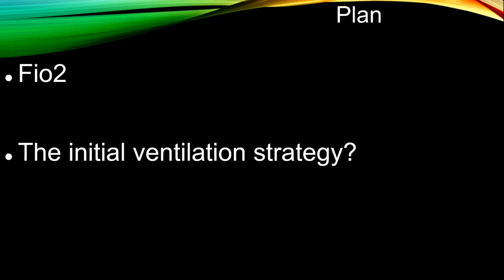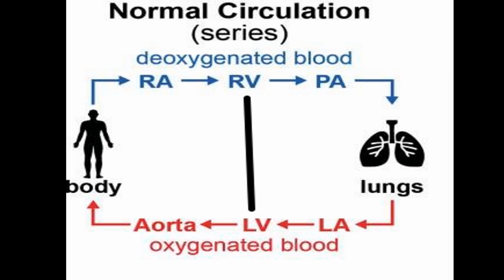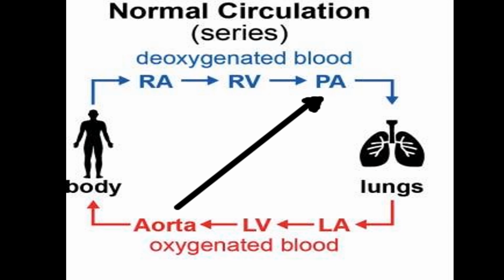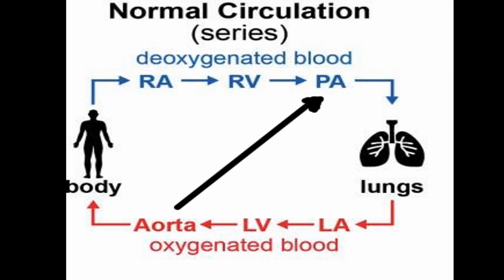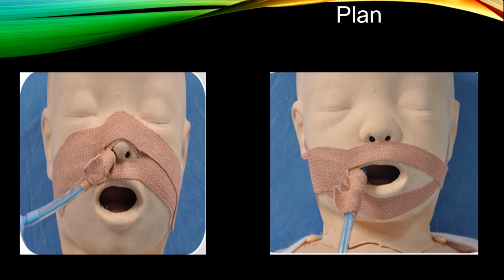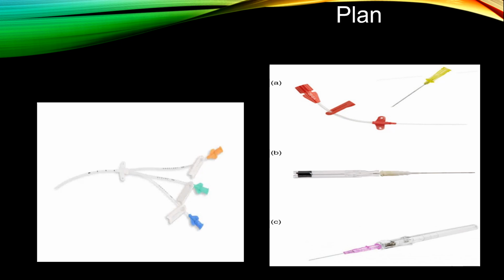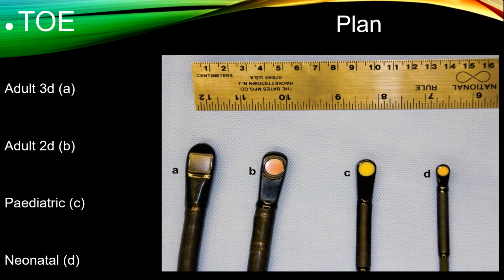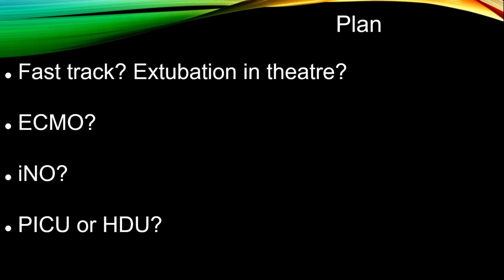2. Practical approach to paediatric Cardiac Anaesthesia - Intraoperative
This is the second video of the practical approach to paediatric cardiac anaesthesia talking about intraoperative anaesthesia management.